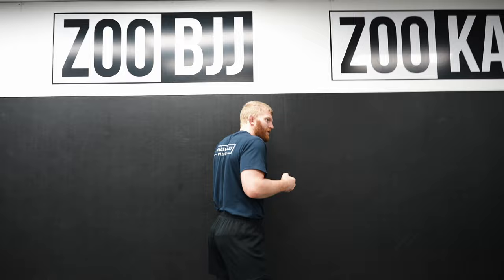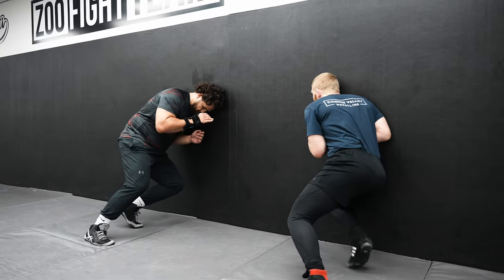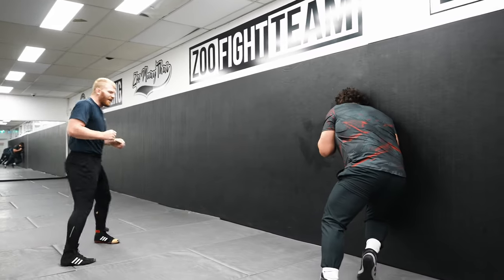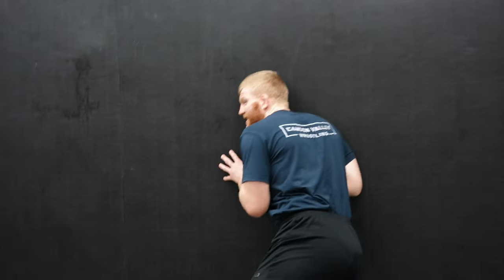Giving Back to the Community w/ FTA & Poly P | Tai BamBam Tuivasa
Episode 5: UFC HeavyWeight 'BamBam Tai Tuivasa' Surprises A Family With Christmas Gifts, Has A Gruelling Wrestling Session In The Morning And Ending The Day Off With Hitting Some Pads At Brofit!

BamBam Tuivasa x Social Media Platform Links

Shipping Address: Suite 3875
Shop 33 1 Rider Boulevard
Rhodes, New South Wales, 2138, Australia